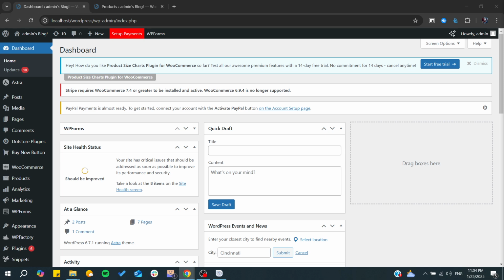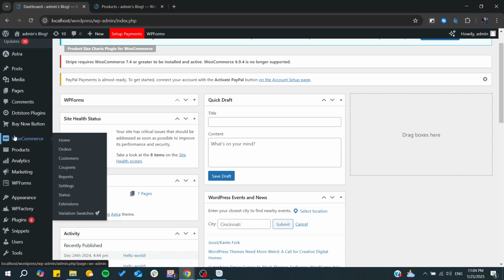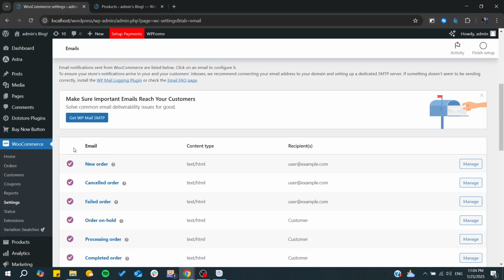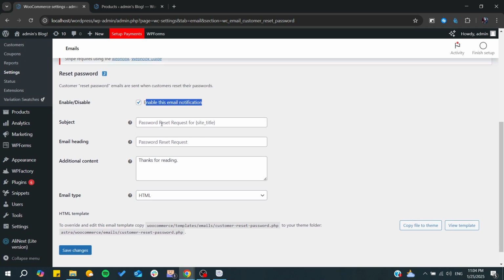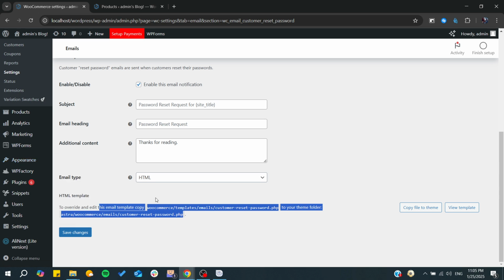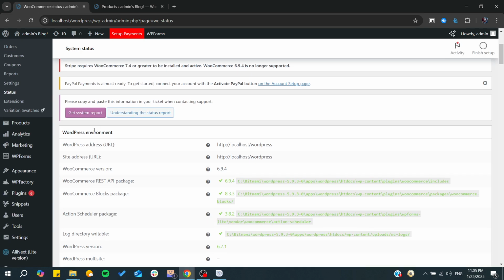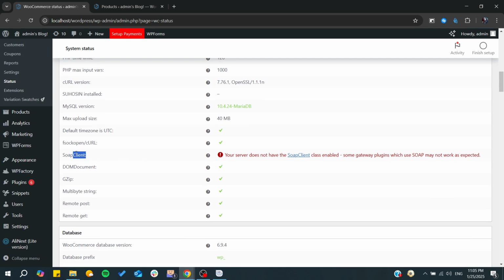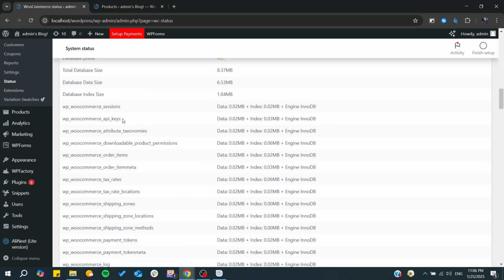How To Fix WooCommerce Password Reset Email Not Sending Tutorial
Today we talk about fix woocommerce password reset email not sending,wordpress not sending emails,woocommerce not sending emails,woocommerce emails not sending